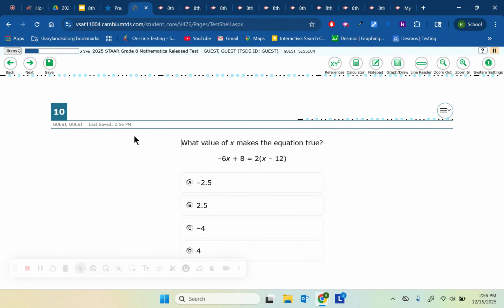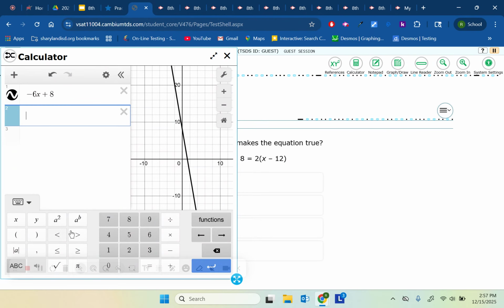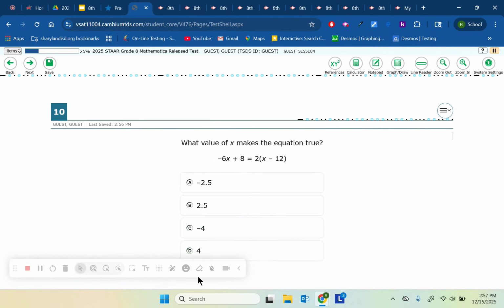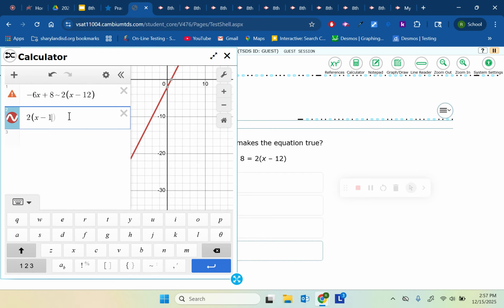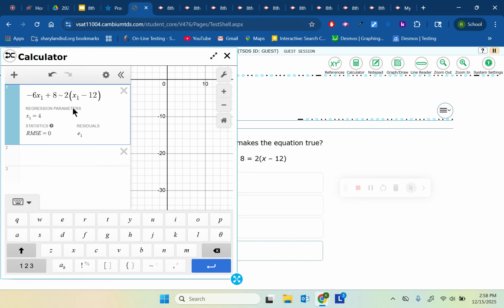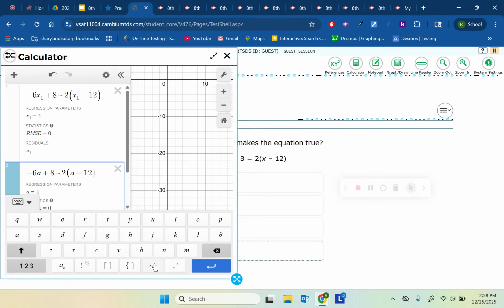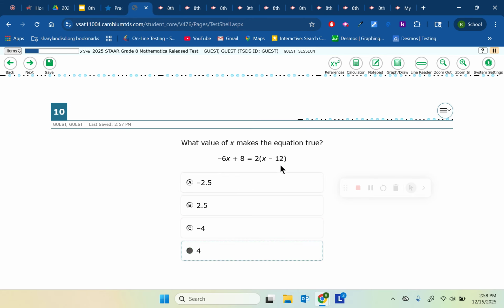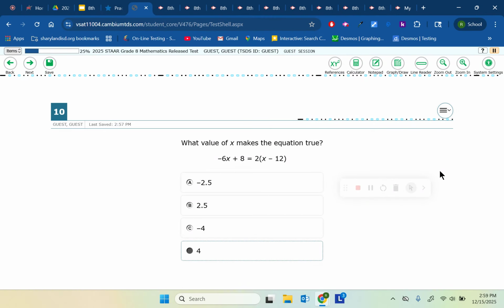8th Grade Math 2025 #10